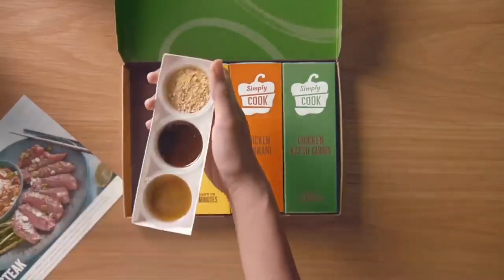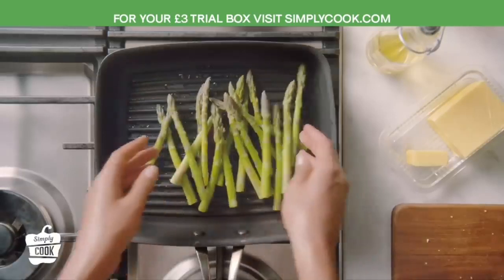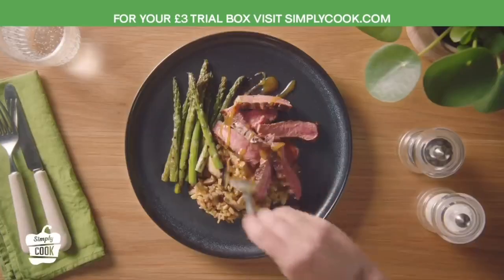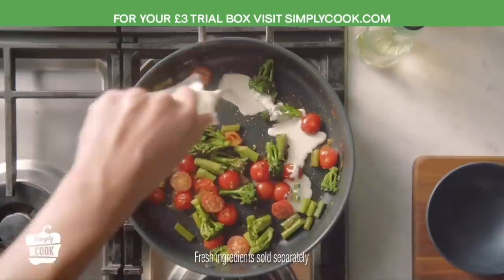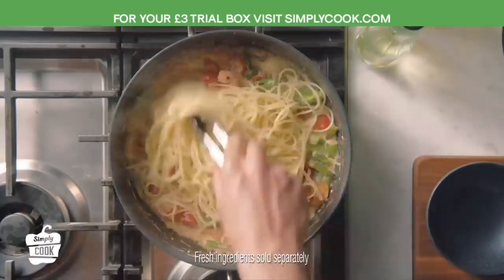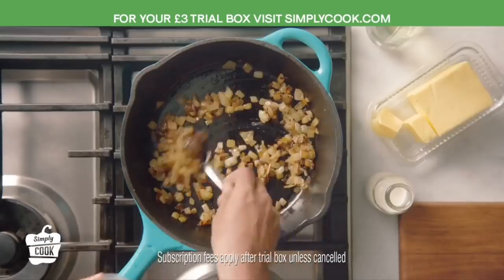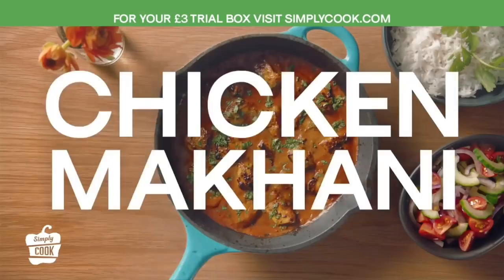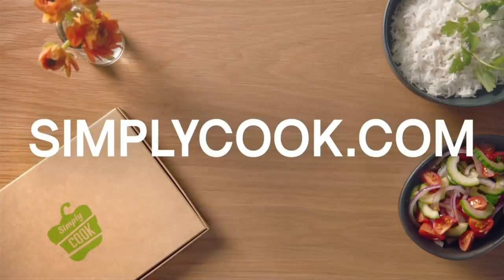Transform Your Midweek Meals with SimplyCook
Get SimplyCook delivered to your door and say goodbye to boring midweek meals. Each box contains flavour kits and easy to follow recipes. All you need to do is add a few extra ingredients from your fridge. Enjoy authentic recipes created by our chefs, cooked by you in just 20 minutes. Claim your £3 trial box now, at simplycook.com